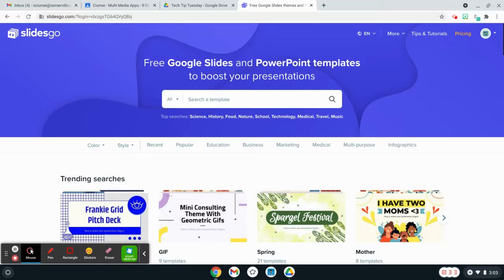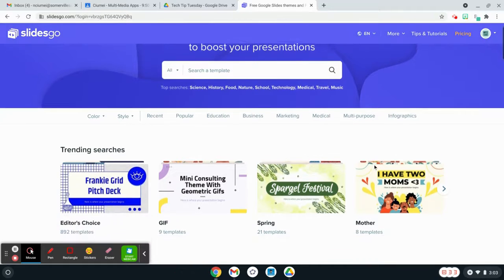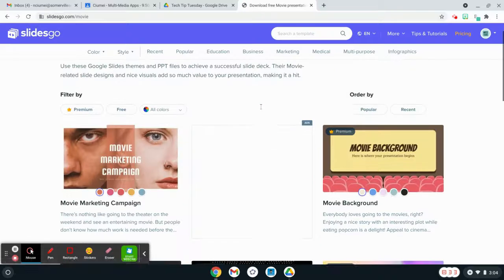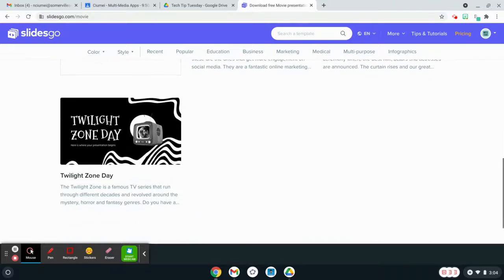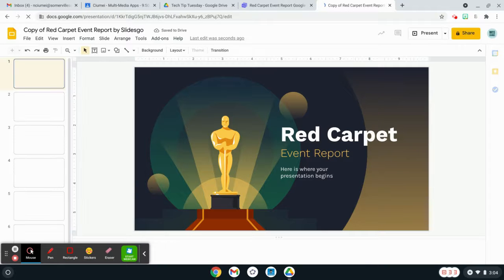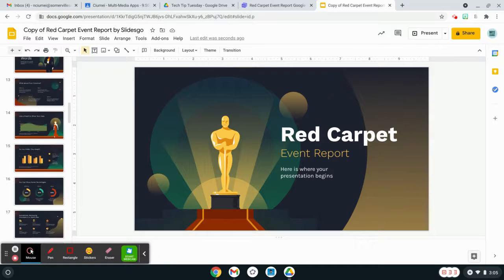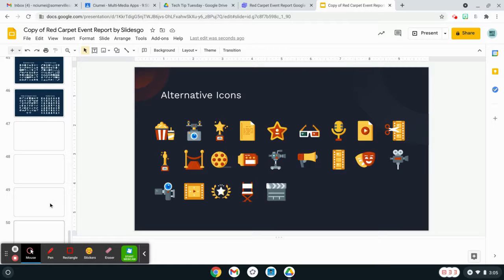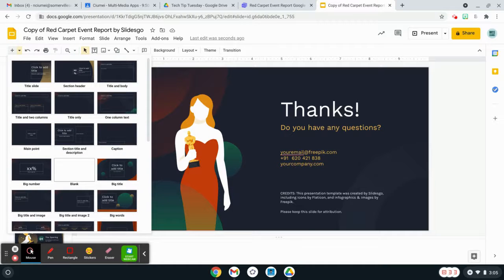Tech Tip Tuesday! Ep -23 How to Use SlidesGo.Com